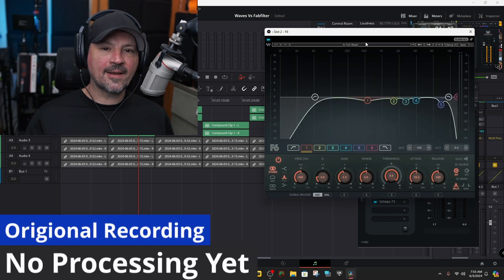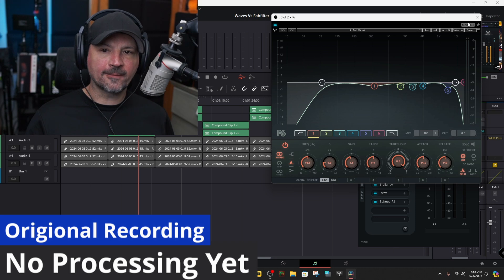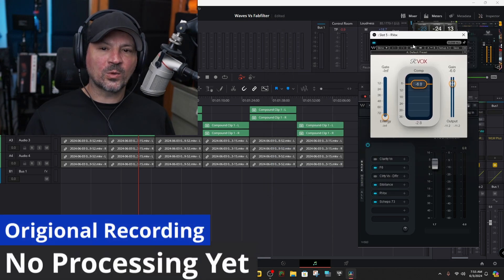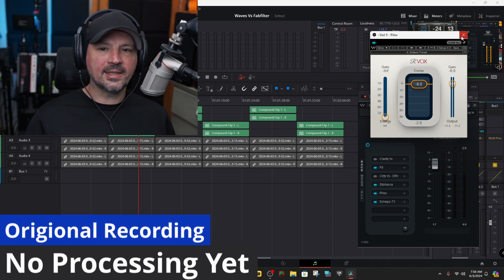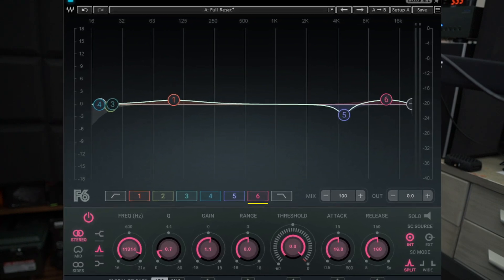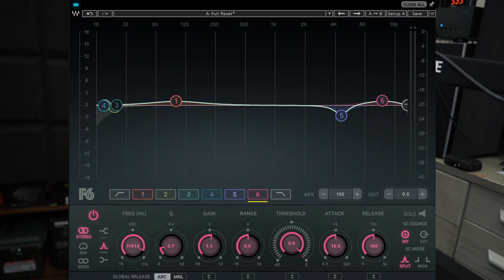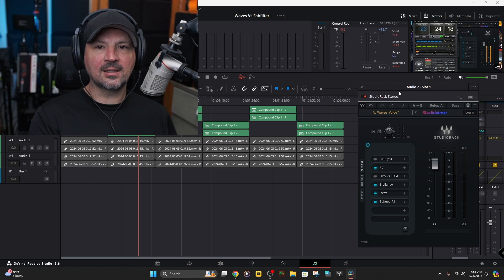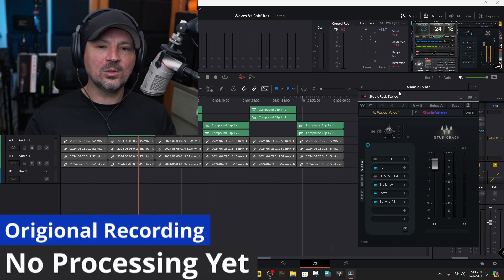Waves Vs Fabfilter - Basic Voice Over Plugin Chain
in this video we compare waves vst plugins to fabfilter vst plugins for voice over. These are also great plugins for podcast, podcasting, live streaming or content creation. waves scheps 73 for voice over, waves sibilance for voice over, waves f6 for voice over, waves r vox for voice over, fabfilter pro c for voice over, fabfilter pro Q for voice over, fabfilter plugins vs waves plugins. if you get the right waves plugins they sound awesome for VO and these particular Fabfilter Plugins are great for VO aswell Need Some VST Plugins to Edit your Audio Just -- Or Here-- fabfilter.com

Join The Danny Lightning Audio Tech Channels Membership To help out and Get A Few Fun Perks too! memberships starts at just a couple of bucks.

00:00 intro and inf0
01:30 Waves Vs Fabfilter
03:00 Additional Info
04:08 How to Get Fabfilter Plugins Cheap